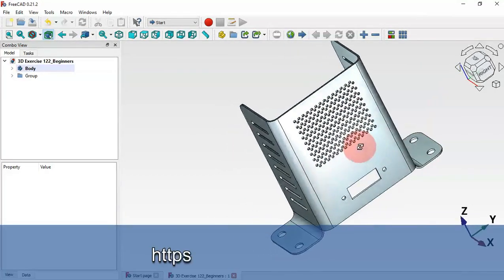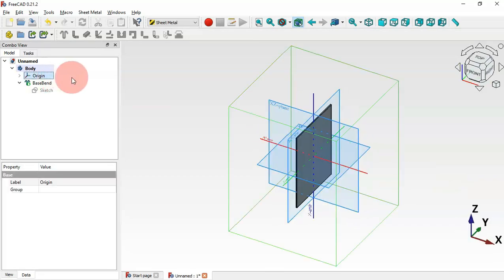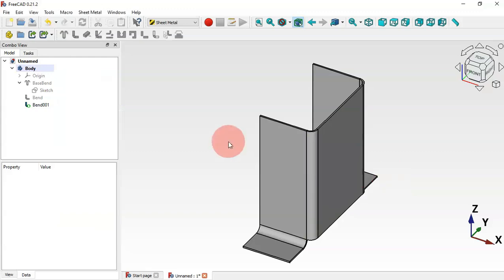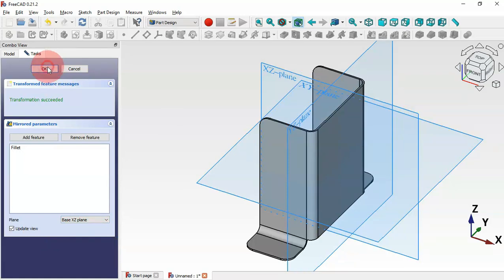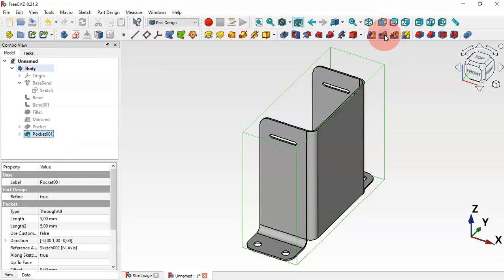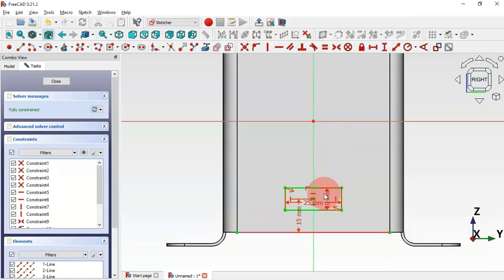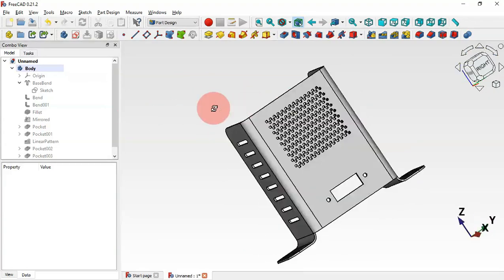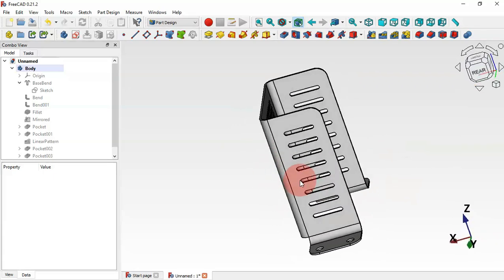FreeCAD 0.21 Beginners tutorial: practical exercise 122 (PartDesign, Sketcher, SheetMetal)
Hello!
I hope you like this video. In this video you will see how to easily design the model using PartDesign, Sketcher and SheetMetal workbench tools.